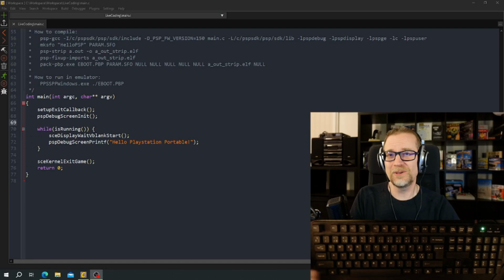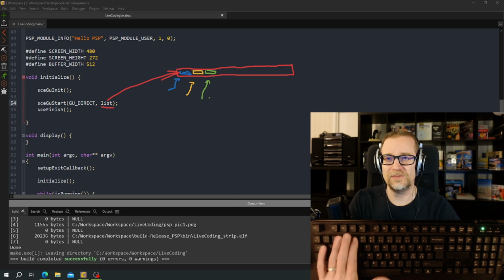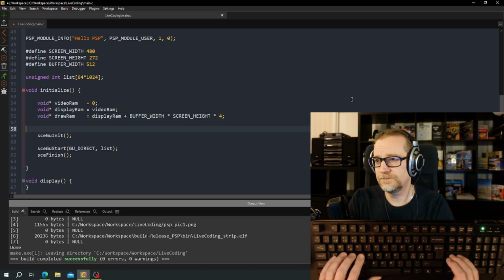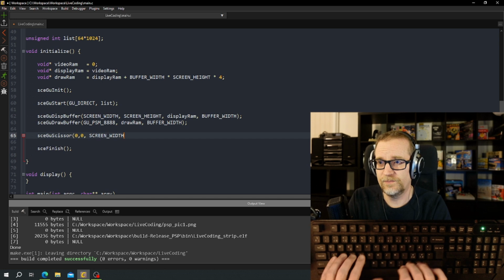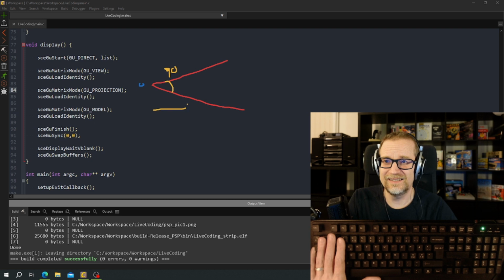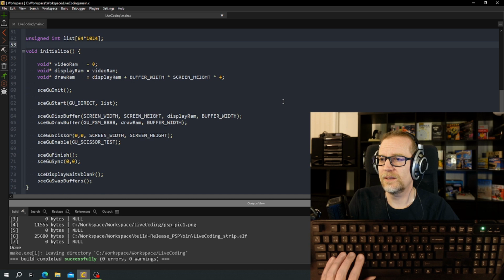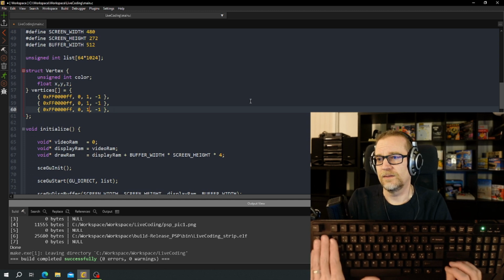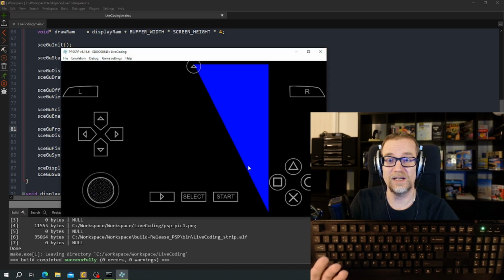Live Coding, Drawing OpenGL Polygon on PSP. In C.